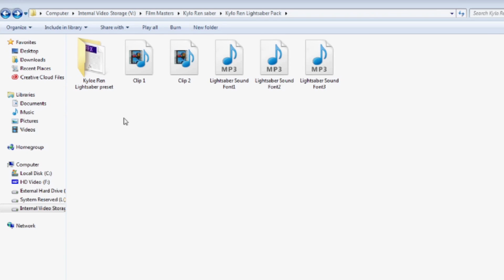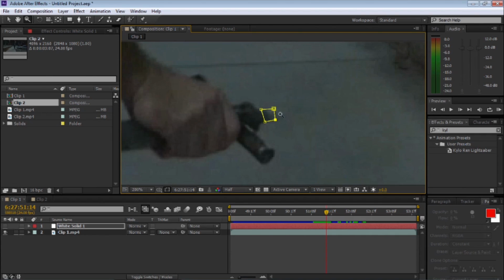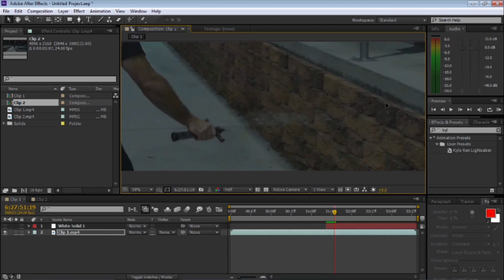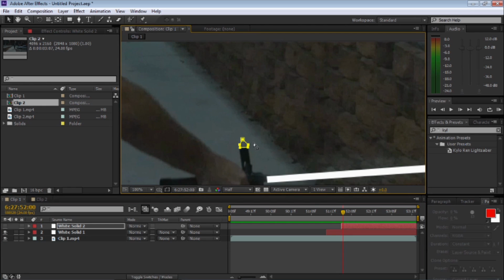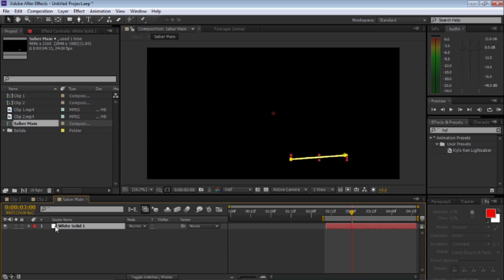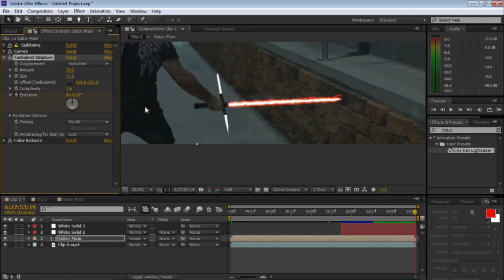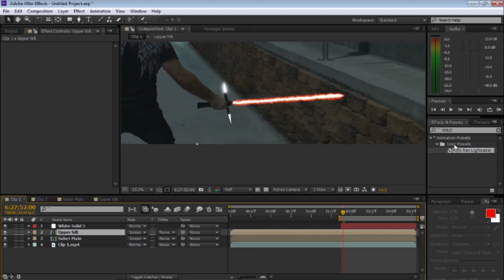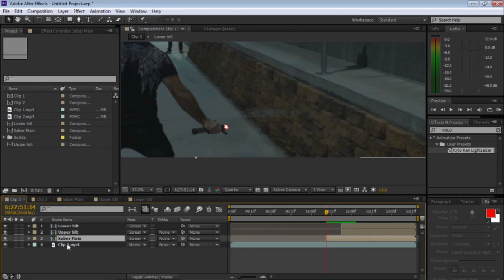After Effects Tutorial - Make KYLO REN Cross guard Lightsaber Star Wars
In this episode we make the all new Star Wars Kylo Ren Crossguard Lightsaber.
Below is the download link to the Film Masters Kylo Ren download pack which contains the Kylo Ren Lightsaber preset for Adobe After Effects as well as 3 Lightsaber sound effects and the two videos for the project.